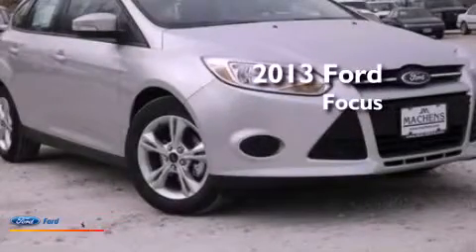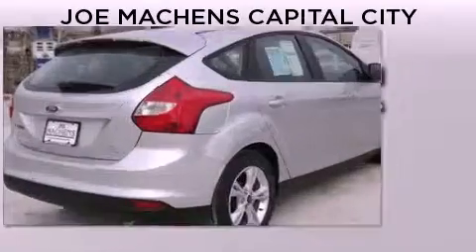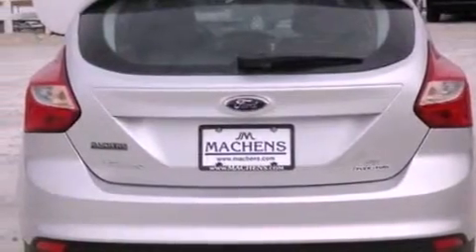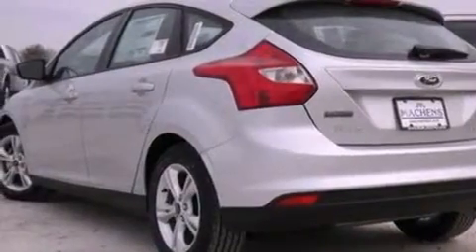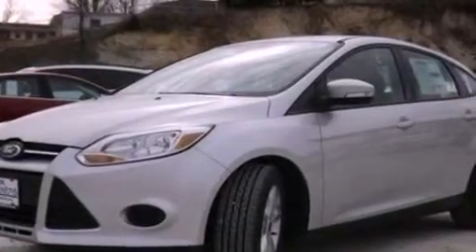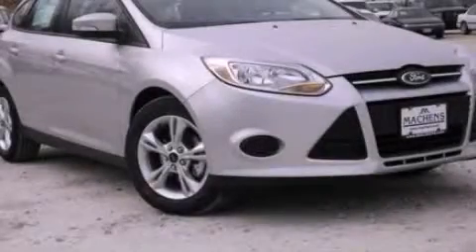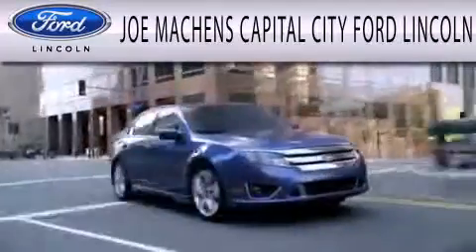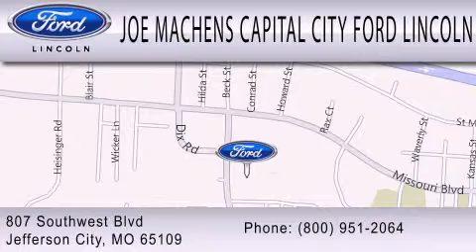2013 Ford Focus Jefferson City MO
Year : 2013
 Make : Ford
 Model : Focus
 Engine : 2.0L I4 16V GDI DOHC FLEXIBLE FUEL

 Exterior : INGOT SILVER
 Miles : 10
 Interior : CHARCOAL BLACK / WARM STEEL
 Stock : 130798

 807 Southwest Blvd.